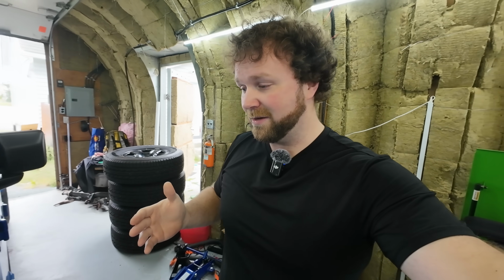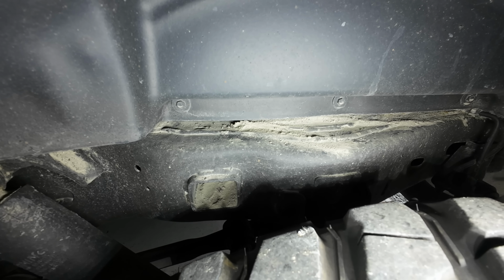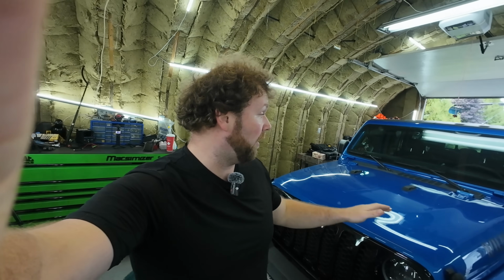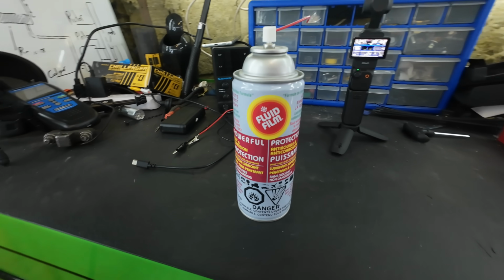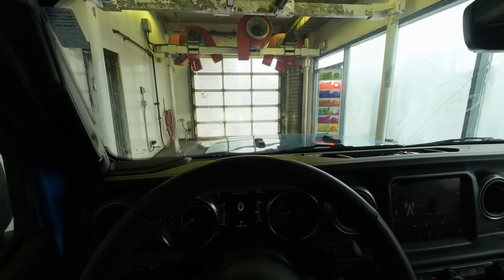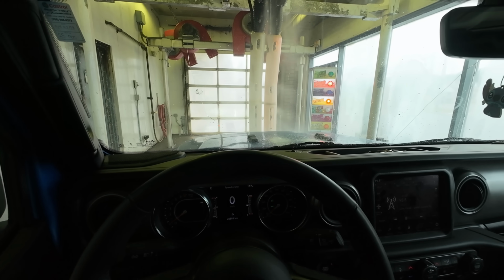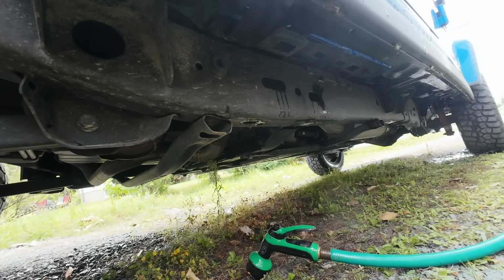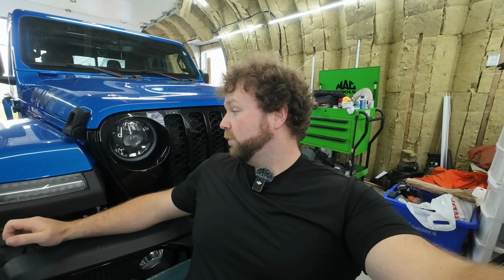Frame rot is still destroying vehicles in 2025 – but here’s the truth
It’s not just the manufacturer’s fault… a big part of it is on YOU, the vehicle owner. In this video, I show you on my own Jeep Gladiator exactly why frames rot so quickly, how dirt and debris trap moisture inside your frame rails, and what you can actually do to stop it.

Even if you’ve paid for undercoating or factory protection, your frame can still rot from the inside out. That’s why washing, flushing, and properly treating your frame is YOUR responsibility if you want your vehicle to last more than a few years. I’ll walk you through a demo, explain why simple car washes aren’t enough, and show you how products like Fluid Film and cavity wax help protect your investment.

This is one of those topics most mechanics don’t tell you straight — but I’ve seen it first-hand at dealerships and in independent shops. Frames will rot if you ignore them. It doesn’t matter if you drive a Jeep, Toyota, Honda, Ford, or Chevy. The only way to keep it alive is to take action.

👉 Stick around to the end, because I’ll show you the difference after flushing the frame myself.

🔧 What you’ll learn in this video:
Why frames still rot in modern vehicles
How dirt, sand, and salt get trapped inside frame rails
Why undercoating isn’t a magic fix
The yearly maintenance EVERY owner should do
The best products and techniques to slow down corrosion
If you want to protect your truck, SUV, or car from frame rot, this video is a must-watch.

1 UsGallon
4 spray cans.

jeep gladiator frame. jeep tj, jeep yj frame. jeep to. Ford f150 frames. Ford f250. ram 1500 frames. ram 2500 frames. Toyota Tacoma frames. Toyota  tundra framss